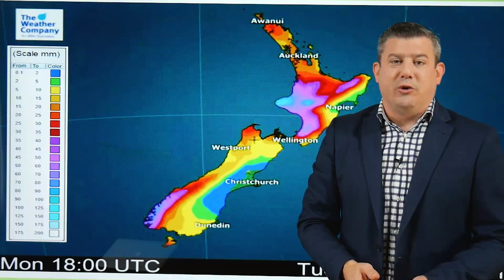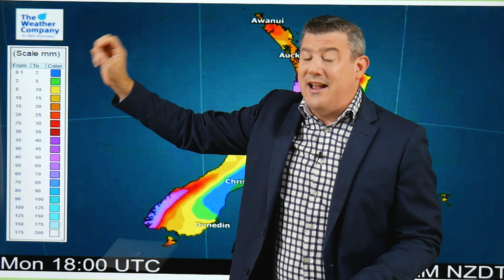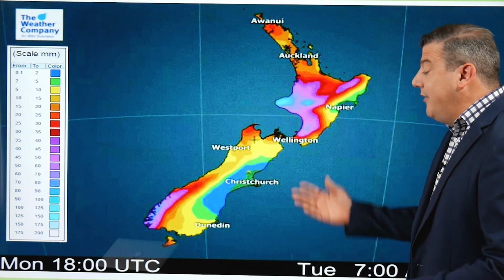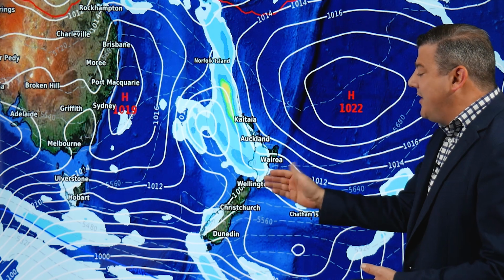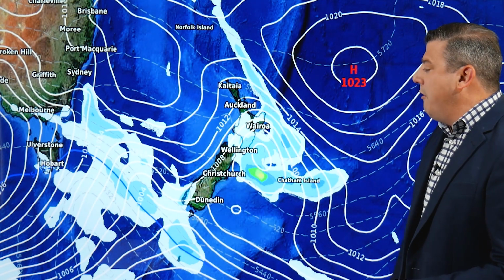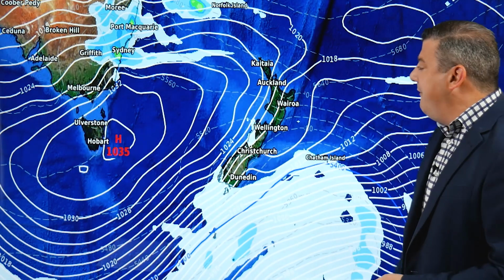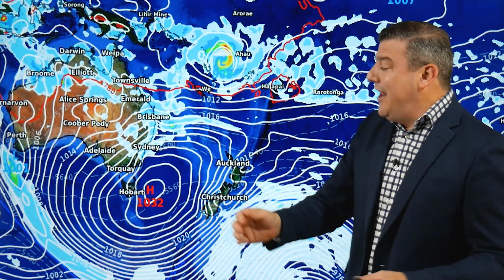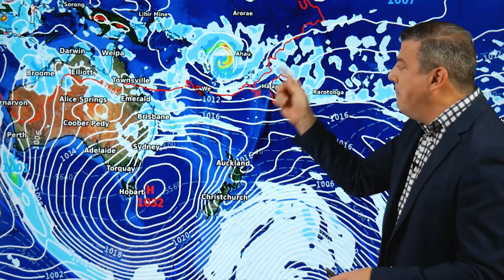Cooler change for NZ this Friday, Tropical Cyclone forming this weekend (08/12/20)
Spring-like weather continues off and on this week and into the weekend.

The warm sub-tropical winds ease in northern NZ over the next 48 hours.

By Friday and Saturday cooler sou’westers with lower humidity spreads up NZ.

This weekend and next week we’ll be monitoring a likely tropical cyclone forming well north of NZ.